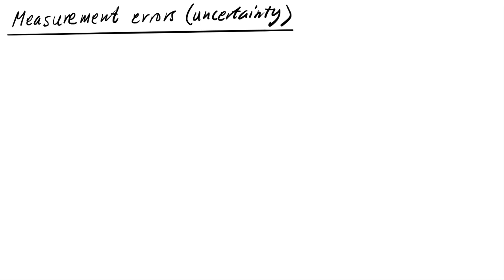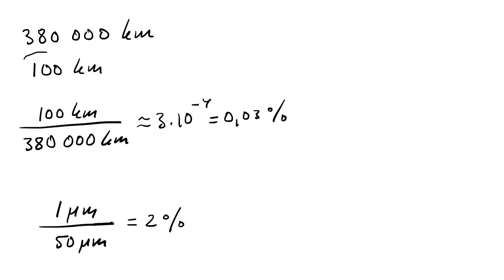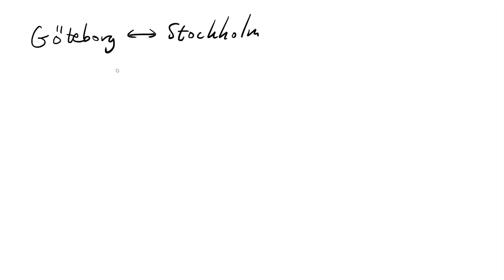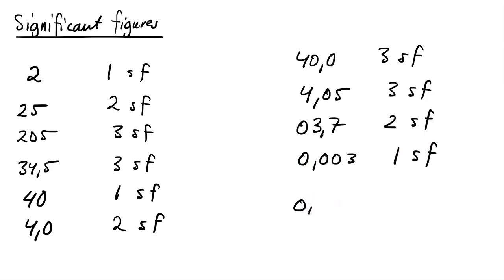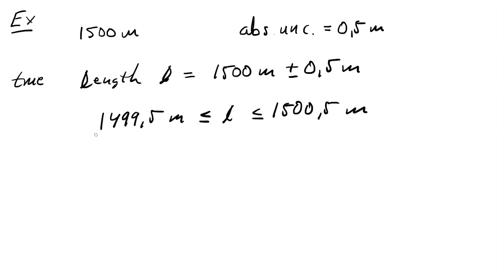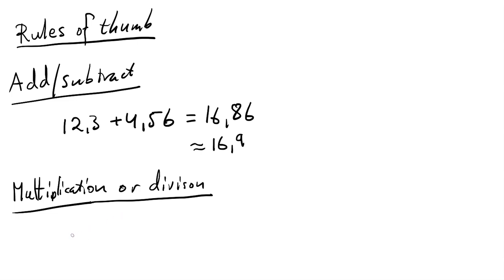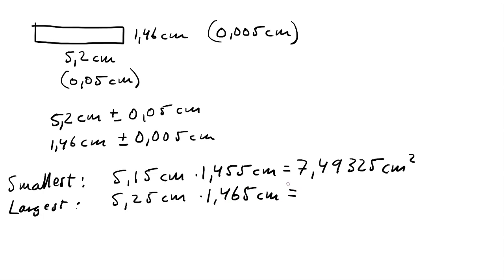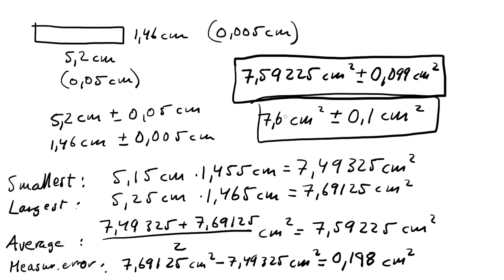30. Measurement uncertainty